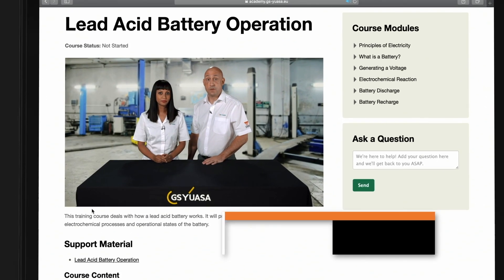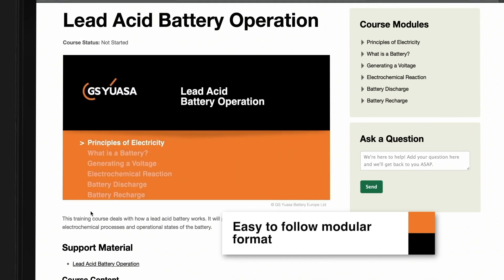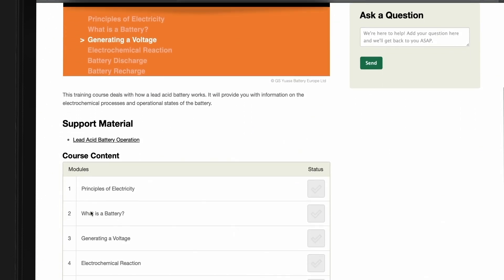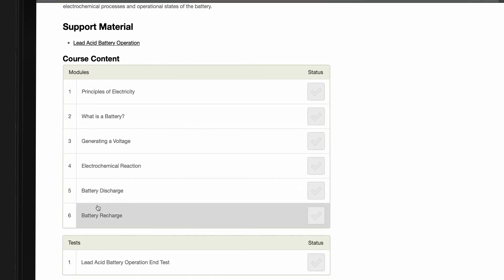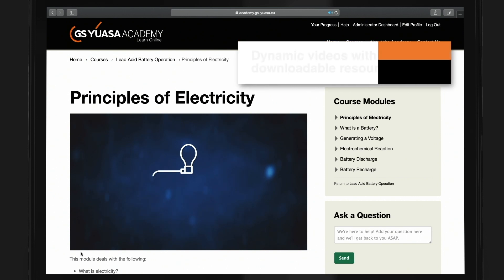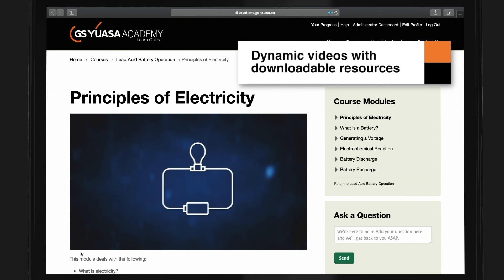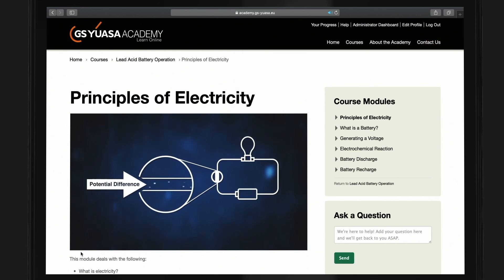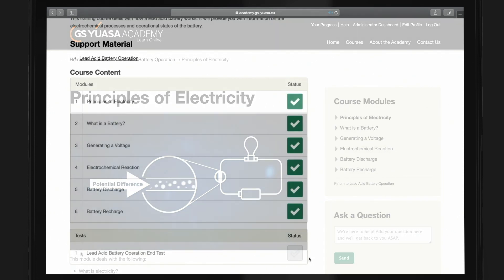GS Yuasa Academy - The original & only complete online battery training solution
Start learning now at academy.gs-yuasa.eu